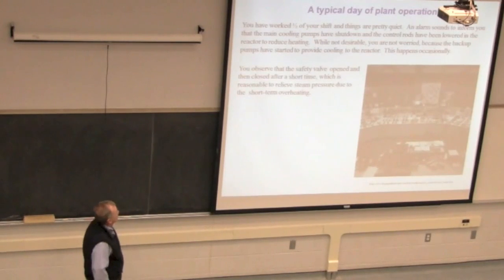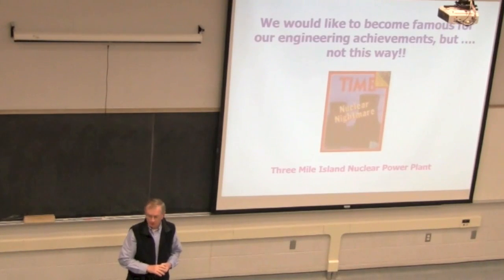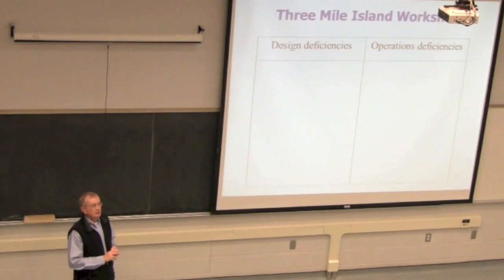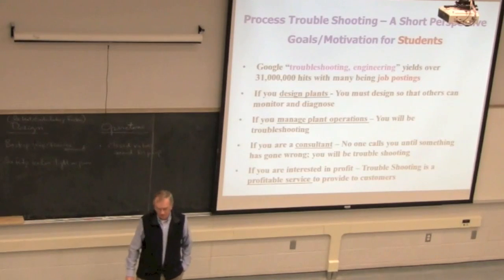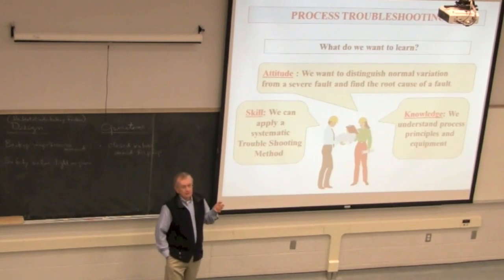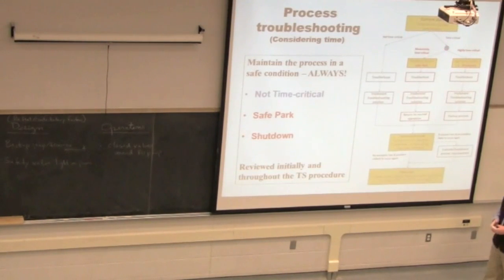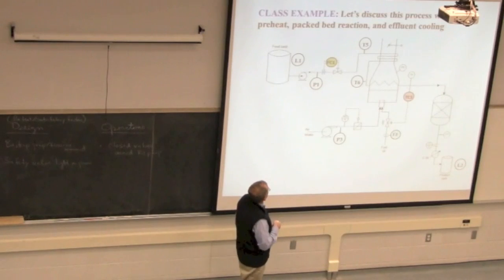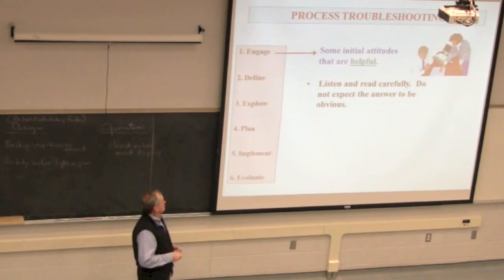4N4 2013 Class 13A